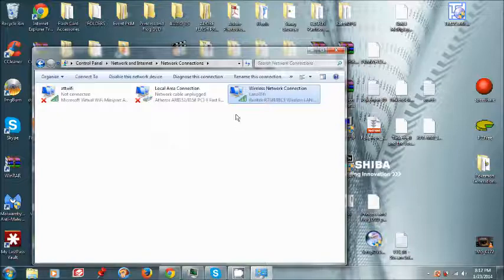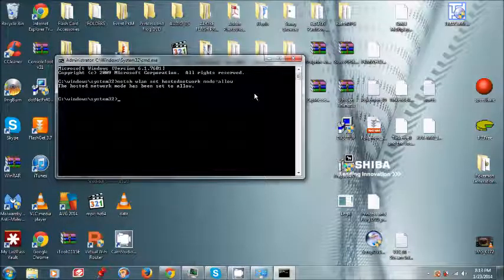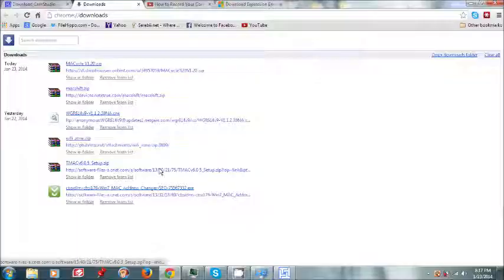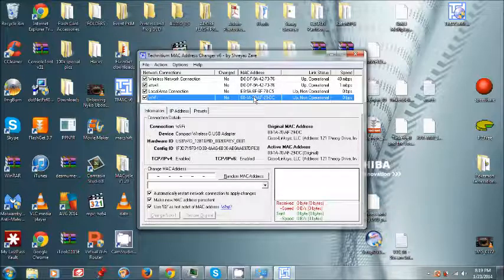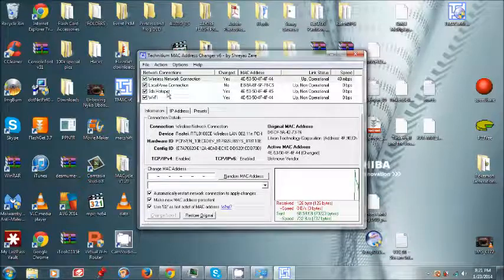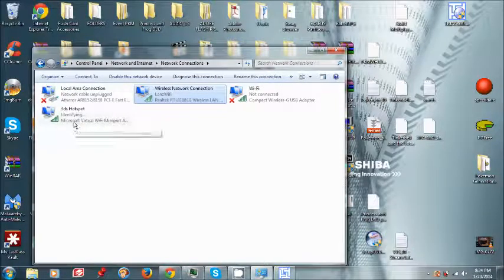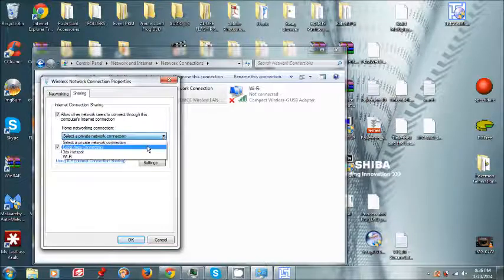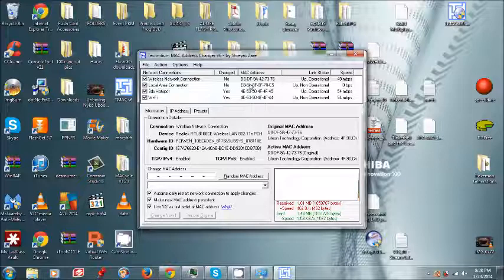How to Setup a Home 3DS Streetpass Relay Hotspot NO WIRED CONNECTION on Windows 7 Part 1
Hey everyone. This is llopez029. In this video I show you how to setup a 3DS Streetpass Relay hotspot right from your home computer.

This tutorial is also met to allow a home connection without the use of a wired one from your router.It can work on computers running Windows 7...

You'll need:

1.router
2.Compact Wireless-G USB Adapter
3.Virtual Wifi Router program

*download version 2.0.1.4 -newer versions seem not to be working

4.Technitium MAC Address Changer V6

*use the newest version

5.List of remote Streetpass Relay MAC addresses

To Begin:

(Make a connection to your wireless network you use to browse the web)

1. Insert Wireless-G USB Adapter

 Go to Control Panel,Network & Internet,Network and Sharing Center, then Change Adapter Settings

 right click and rename the connection "Wi-Fi"

*Don't remove the adapter at any time after you have inserted!It can damage the setup

2.Use Command Prompt (cmd) and type:

netsh wlan set hostednetwork mode=allow

3.Open Virtual Wifi Router program and setup a connection for attwifi (share with Wireless Network Connection)

4.Open Technitium MAC Address Changer

5.Use list of Streetpass Replay MAC addresses to change "Wi-Fi"'s MAC to the one you want (last number should be 1 less than the one you want)

6.Now change Wireless Network Connection's MAC to same as "Wi-Fi"

7.Restore Wireless Network Connection's MAC back to its original one

8.Go to Action then Refresh to see changes (attwifi's MAC should remain the same)

9.Go to Virtual Wifi Router and share connection with your Wireless Network Connection then press start

10.In Network Connections make sure your Wireless Connection is being shared with attwifi

11.Right click attwifi in Network Connections and go to properties then Internet Protocol Version 4

12.Fill "using the following IP address" then type:

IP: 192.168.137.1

Subnet Mask:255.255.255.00 (this should come up automatic)

13.Click ok (make sure your attwifi and wireless network connection both have internet access)

14.Connect to attwifi on 3DS using the Internet/Connection Settings on the system

(Change Auto-Obtain IP address to "No" and click on detailed setup)

15.Input values for your attwifi connection:

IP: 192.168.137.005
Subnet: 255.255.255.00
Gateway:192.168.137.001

16.Click ok
17.Choose "Set up" on next message

(Change Auto-Obtain DNS to "No" and click on detailed setup)

19.Click ok and then save

20.Connect now to the 3DS (it should now be successful)

Congrats you now can get street relay streetpasses from your home wirelessly!

If you have problems with getting internet on your attwifi connection try using this command in Command Prompt:

netsh wlan stop hostednetwork

then